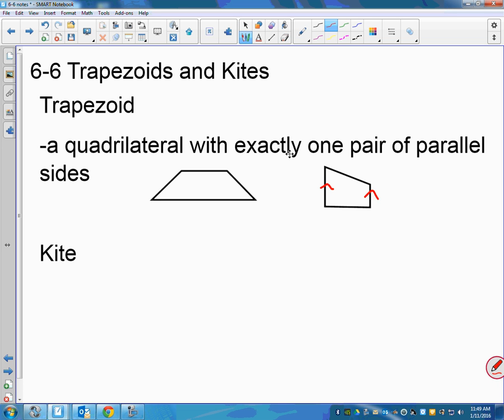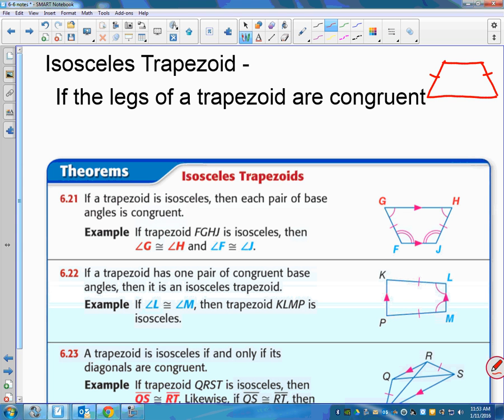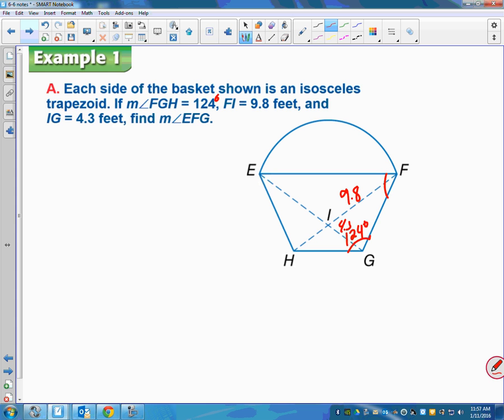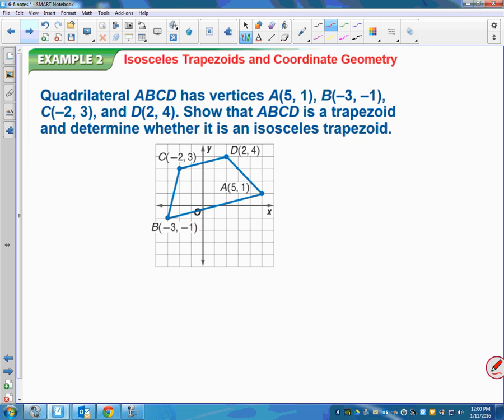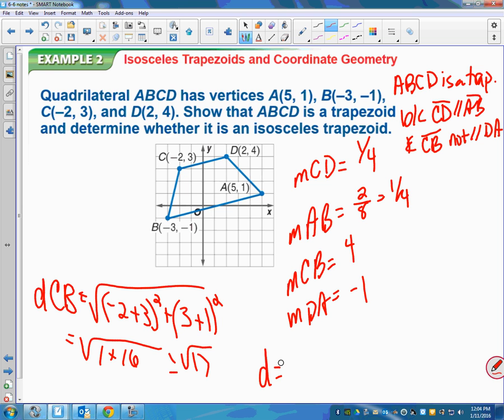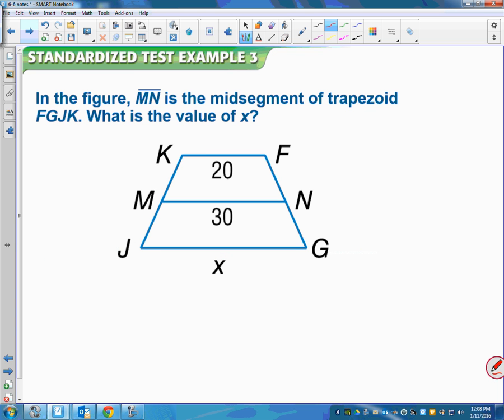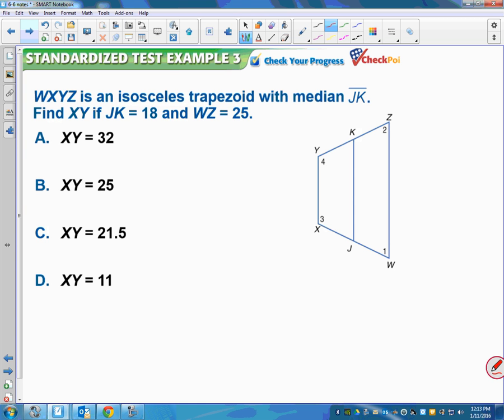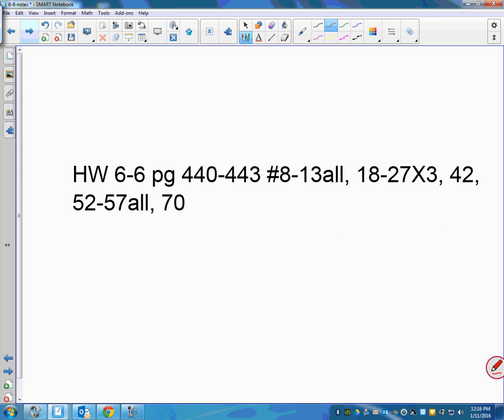6 6 notes geometry